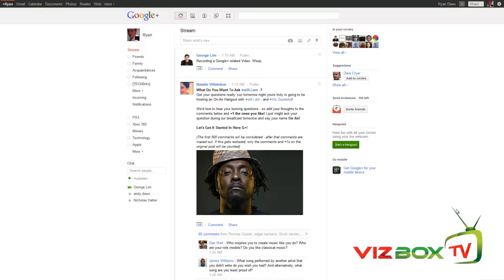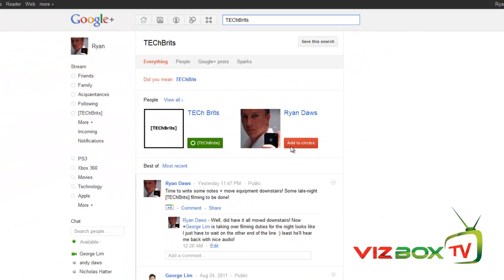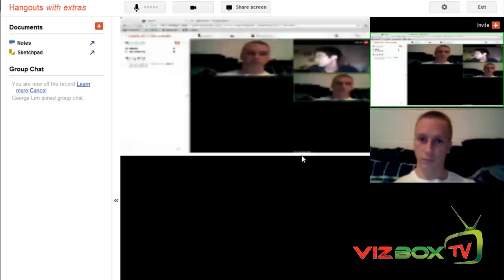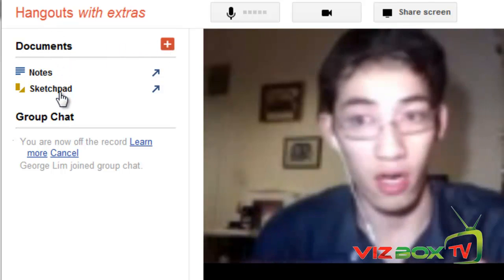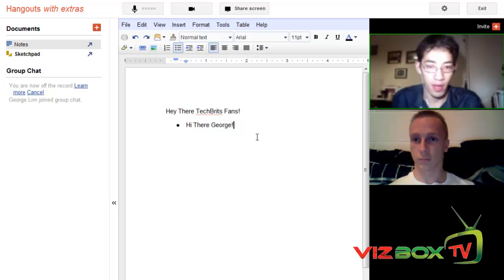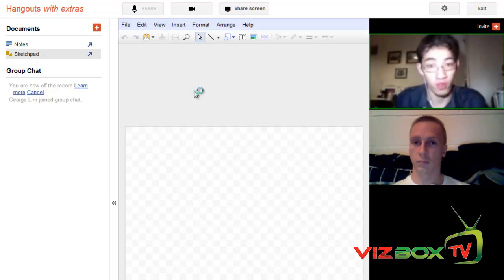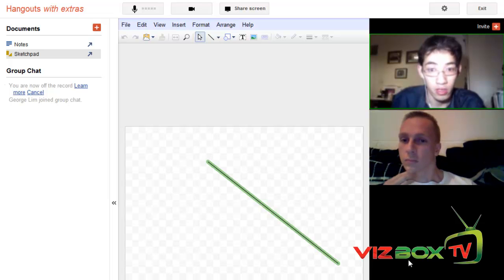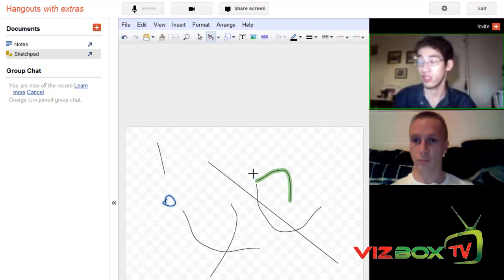[TEChBrits] @Guides - New Google+ Features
Google+ recently introduced new features to the social network, including improvements to the web interface such as a revamped Search Bar. Further additions to the real-time collaboration tools available in Web Conferencing Tool 'Hangout', an example of which is the ability to view others screens, draw, and write documents with other participants. New features have also been added to the Android (soon iOS!) mobile client of the services, including ability to 'Hangout' on-the-go, and share pictures on "Messenger" (Previously "Huddle")